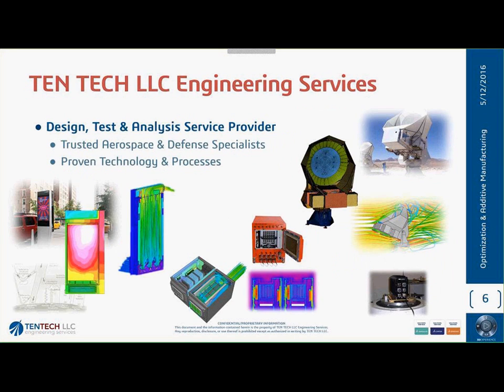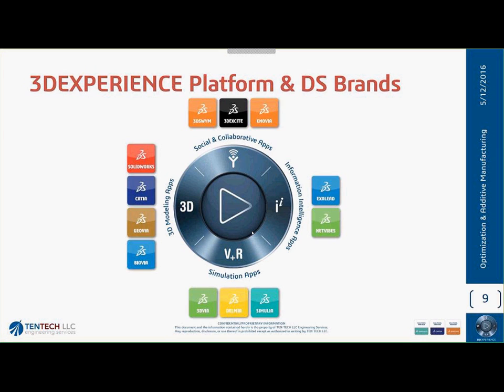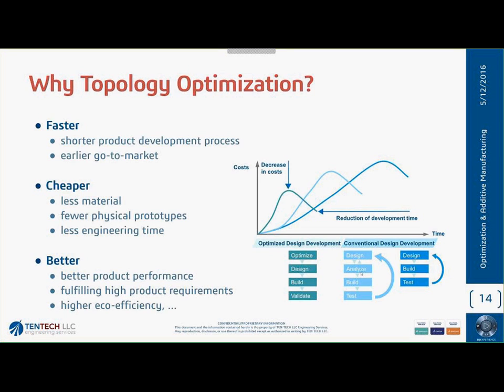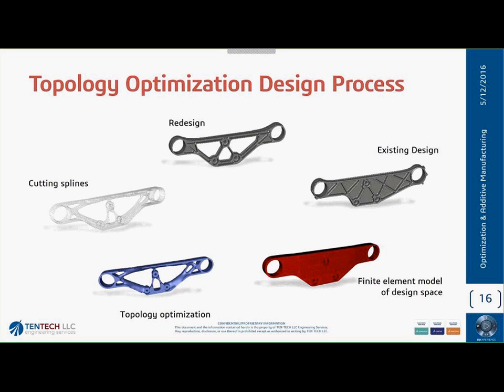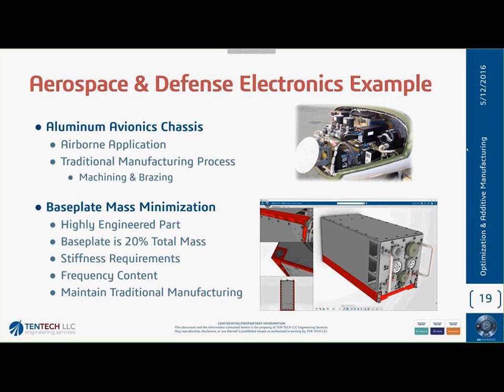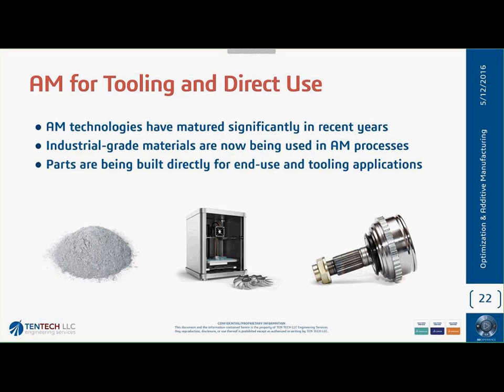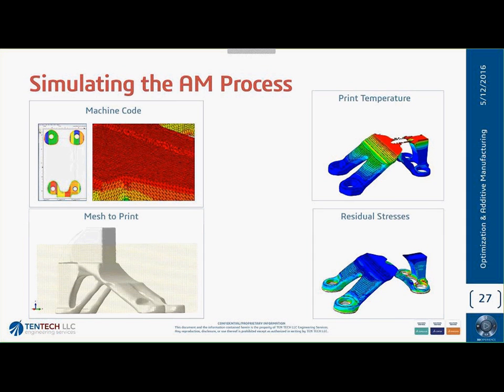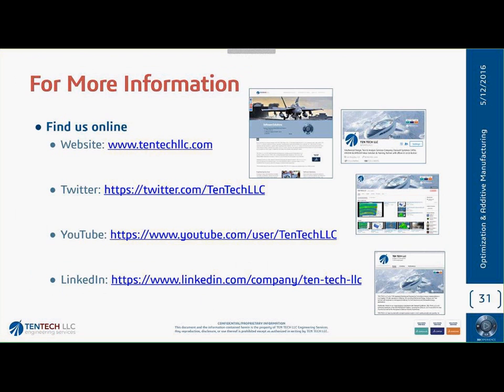Topology Optimization & Additive Manufacturing Applications with SIMULIA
Replay of our May 12th webinar on SIMULIA for Topology Optimization & Additive Manufacturing Applications